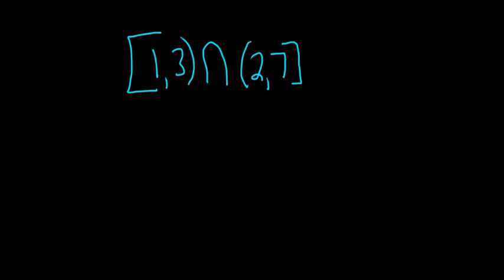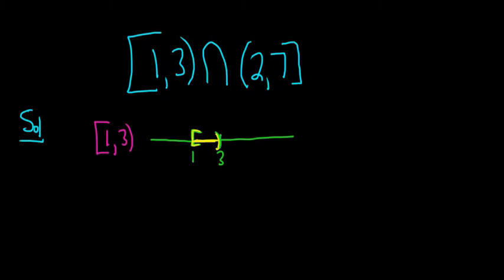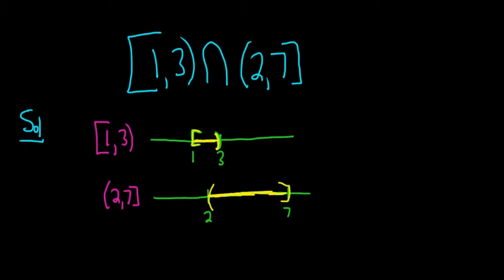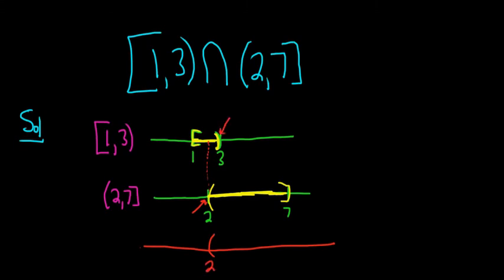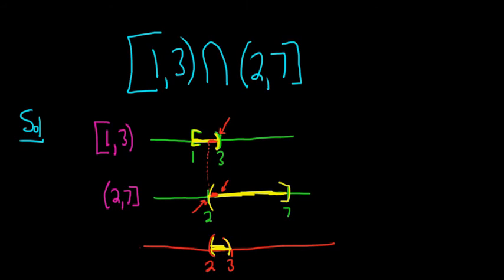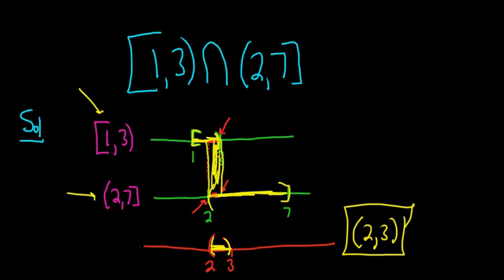Intersection of Sets in Interval Notation Example